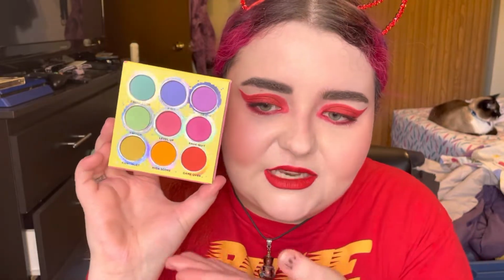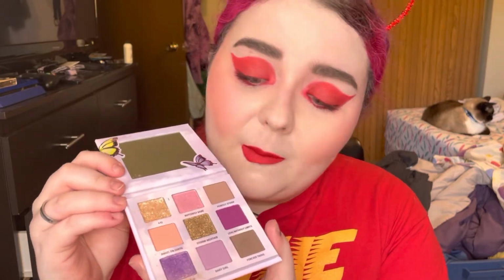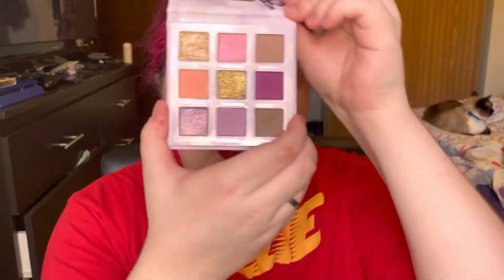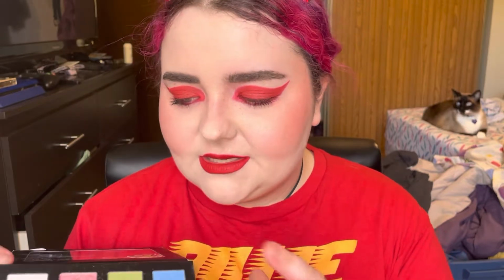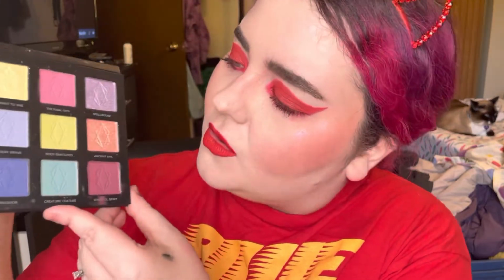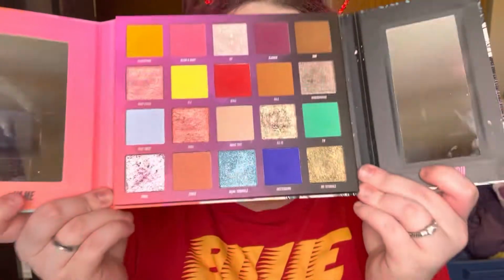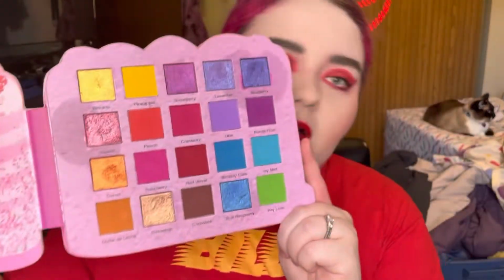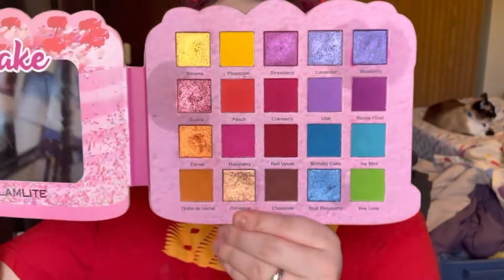Would I Repurchase These Eyeshadow Palettes? | Inspired by BATTYBEAN💜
I saw @battybean do this series and thought I’d give it a go. Go check her out if somehow you don’t know her 😻💜

Limecrime makeup discount: MAKEUPBYTASHA20

GAME BEAUTY DISCOUNT: makeupbytashaxo

SAVE $!

(highly recommend the pastel eyeliners/ paint pots!)

Glamnetic Discount: MAKEUPBYTASHAXO15OFF